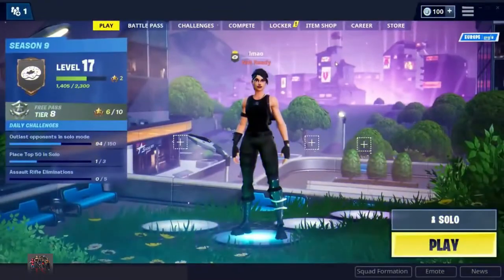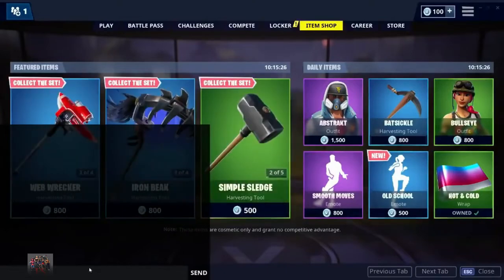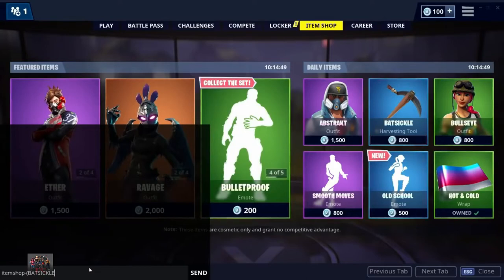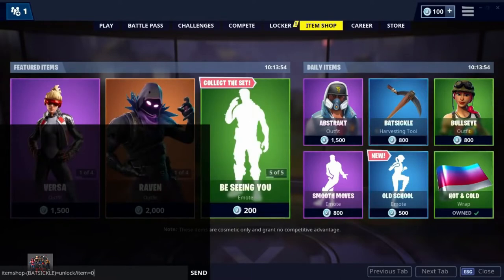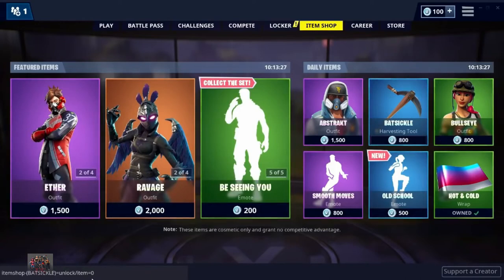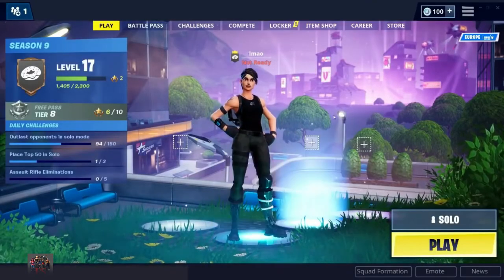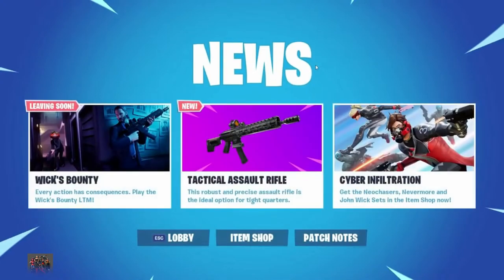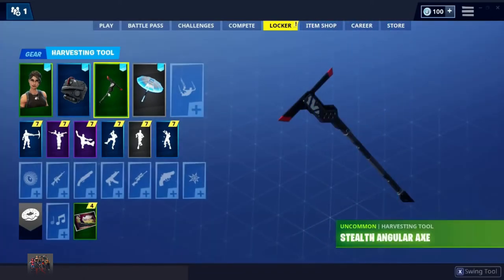Season 9 Secret Item Shop Glitch Fortnite Battle Royale Season 9 Glitches0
Season 9 secret item shop glitch fortnite battle royale - What is the Fortnite season 9 release date
Top 10 WORST Fortnite SEASON 9 Glitches THAT BROKE THE GAME Feb 14, 2019- How To Get FREE SKINS In Fortnite: Battle Royale Now the Season 9 Battle Pass is live, here's a look at all of the available skins you can earn through it

 top 10 fortnite season 9 secrets, top 10 fortnite season 9 secrets you didnt know
Retweet to earn free battle pass Season 9
FORTNITE FREE SKINS PS PLUS BUNDLE + STARTER PACK SEASON 5

*NEW* How To Get Free Skins In Season 9 HOW TO GET FREE SKINS IN SEASON 9 FORTNITE

 Throw the flying disc toy & catch it before it lands – Challenge Guide Week 3 Season 9 Fortnite Our Fortnite Season 9 Skins List will feature all of the available cosmetics in the Season 9 Battle Pass New season day has arrived, and that means we've got a brand new Fortnite season 9 trailer to chew over

FORTNITE SEASON 9 V BUCKS GLITCH Top 10 Fortnite Season 9 Secrets YOU NEED TO KNOW
Fortnite top 10 season 9 glitches

Fortnitefortnite season 9 glitchesfortnite season 9 glitches creativenew fortnite season 9 glitchestop 10 fortnite season 9 glitchesnew fortnite gl Fortnite Season 9 Battle Pass Free Skins Fortnite Season 9 Battle Pass Leaked Before Launch
Here we have Fortnite glitches that are both hilarious, and oftentimes advantageous, to those who stumble upon them Previous articleFortnite Item Shop Season 9 Leaked Skins & Cosmetics Found in v9

Fortnite free skins season 9 battle pass: Get Free v bucks in Fortnite Season and buy everything you want like Season

Fortnite season 9 FREE SKINS GLITCH FORTNITE FIRST LOOK AT SEASON 9 FORTNITE NEW BATTLE PASS SEASON 9 LEAKS OFFICIAL TEASER, INFORMATION
 Fortnite season 9 vbucks glitch

5 days ago - Claim Free v bucks here -- How to get Free v bucks Season 9
Welcome to Fortnite Season 9 Free v bucks Generator 2019
(Fortnite Win Glitch Season 9) Founders Of This Fortnite Victory Royale Glitch: - Jugger Top 10 SECRET Fortnite Season 9 Easter Eggs YOU DIDN'T KNOW Fortnite Items Fortnite Rewards fortnite season 9 free items rewards rusher season 9 tcr TheCampingRusher thecampingrusher fortnite The all new Season 9 Battle Pass is now live and ready to be completed by Fortnite's most dedicated players Fortnite Battle Pass Season 9 Teaser 1

Use our Latest Free Fortnite Skins Generator to get Omen,The Ice King, Trog, Sgt

Credit:

Zilla